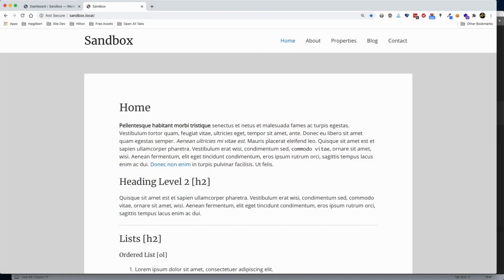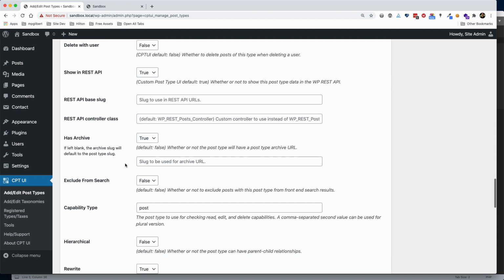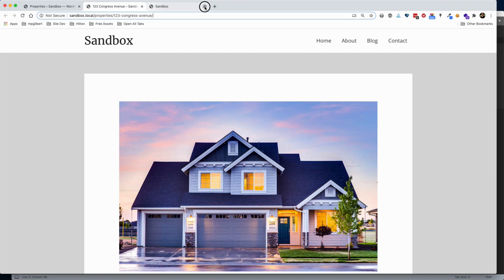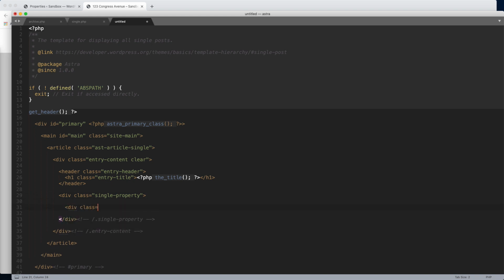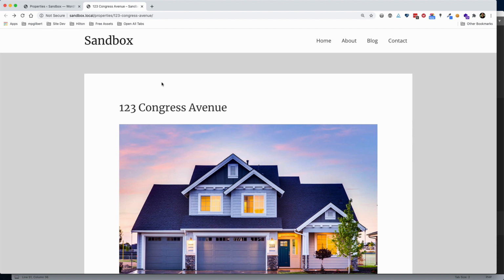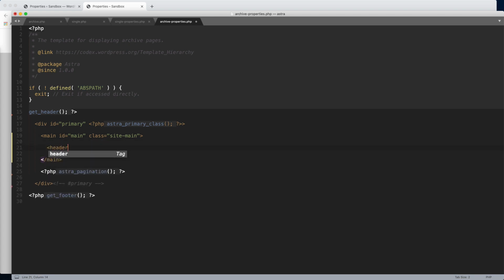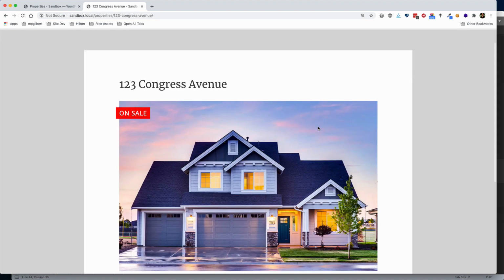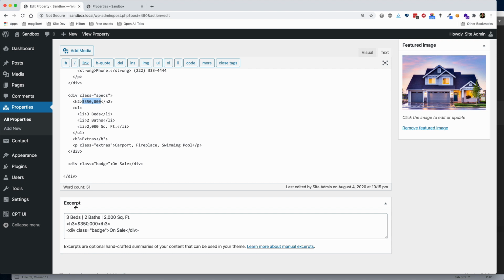How to Create Custom Post Types in WordPress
One of the ways to transform WordPress into an easy-to-maintain content management system is to create your own custom post types. In this step-by-step tutorial, I'll explain how to install the Custom Post Type UI plugin and show you how to create some PHP templates to display your content exactly how you'd like it look.

Photos: Various photos, freely available from Pexels.com